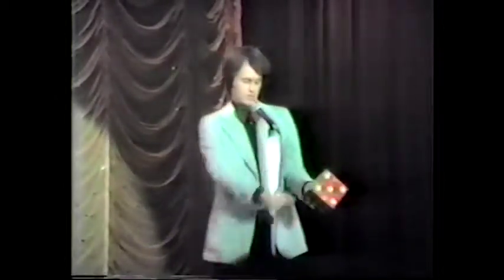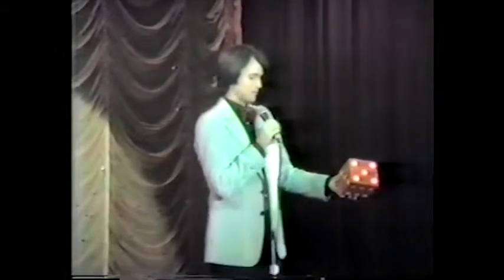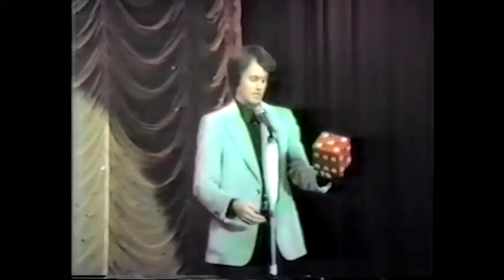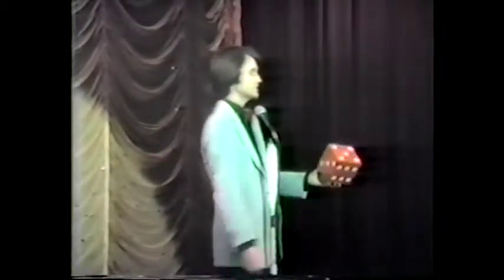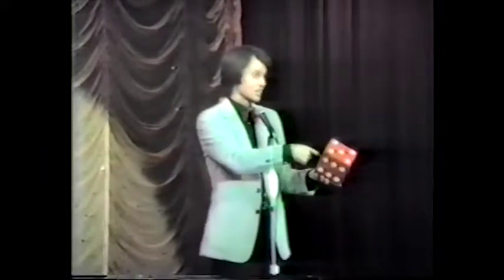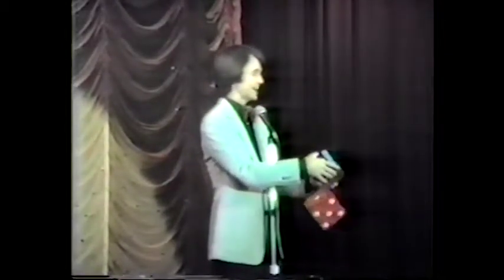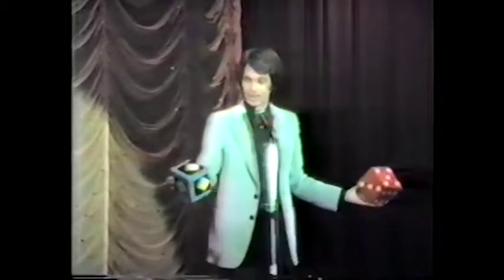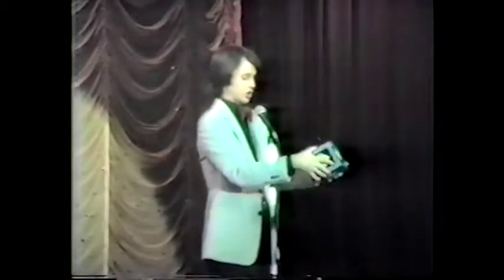Mike Caveney - Lubor Die (1981)